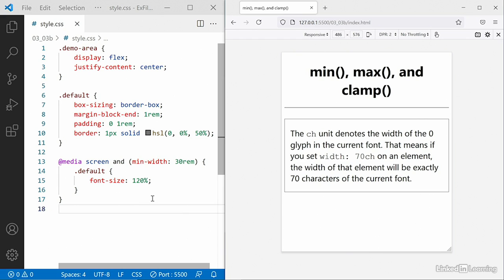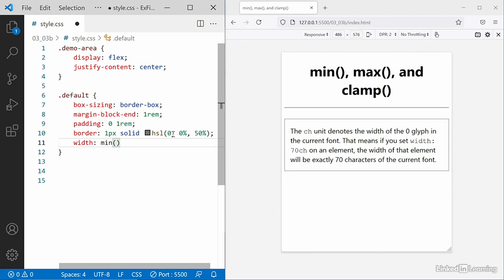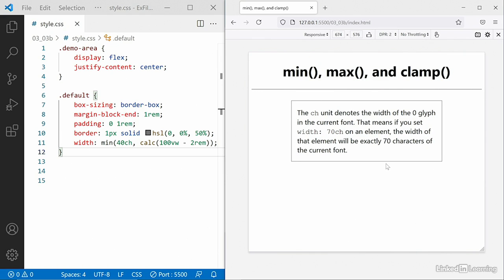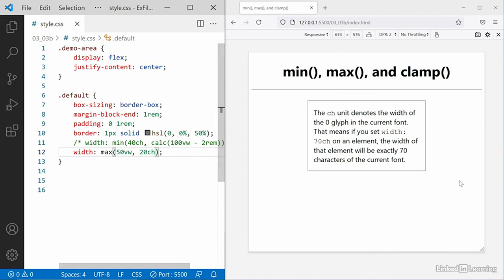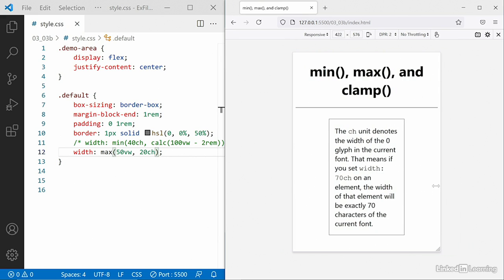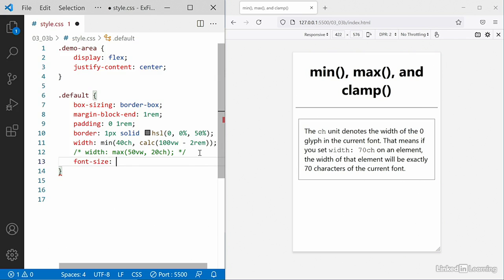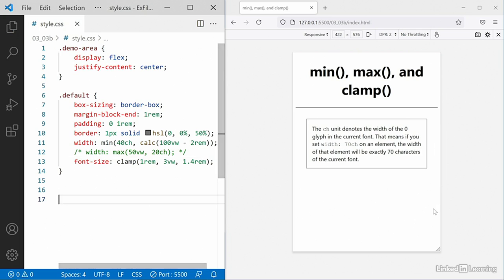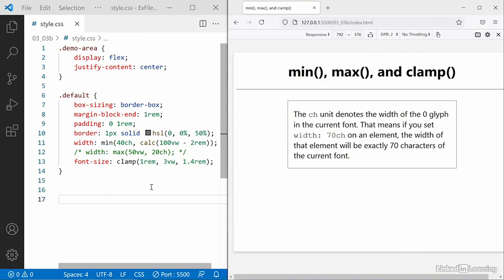3 Responsive sizing with min, max, and clamp - typography